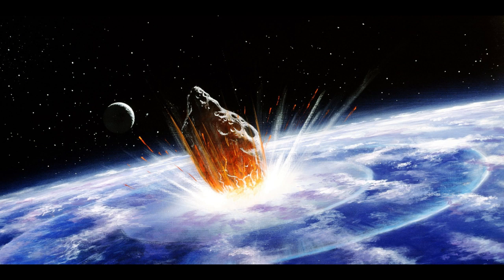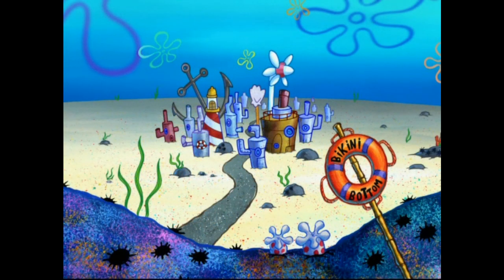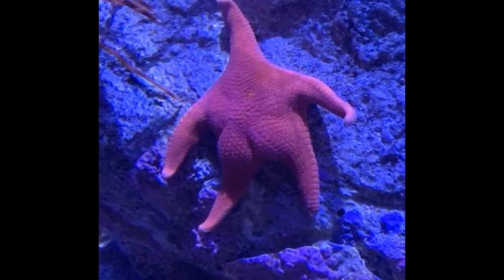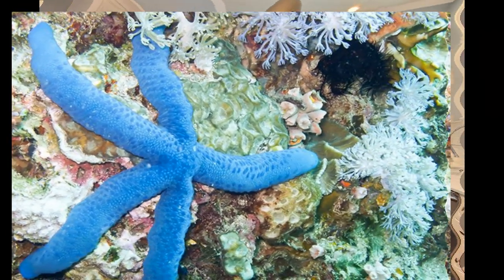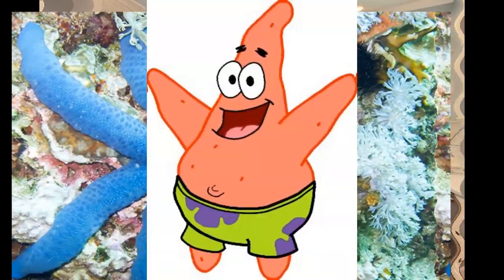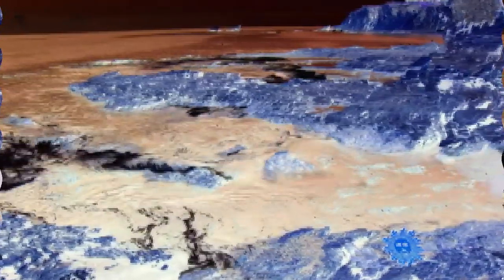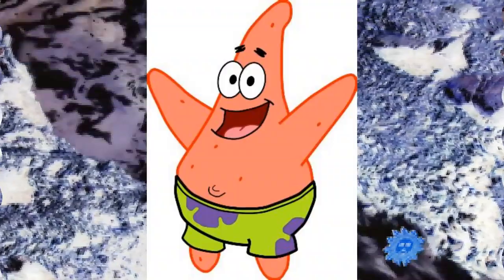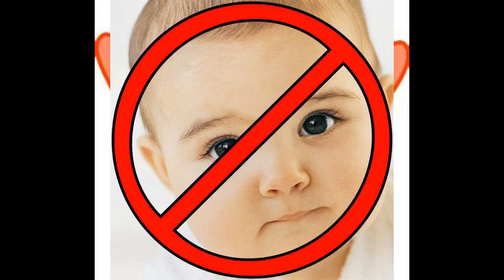starfish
Starfish or sea stars are star-shaped echinoderms belonging to the class Asteroidea. Common usage frequently finds these names being also applied to ophiuroids, which are correctly referred to as brittle stars or basket stars. About 1,500 species of starfish occur on the seabed in all the world's oceans, from the tropics to frigid polar waters. They are found from the intertidal zone down to abyssal depths, 6,000 m (20,000 ft) below the surface.

Starfish are marine invertebrates. They typically have a central disc and five arms, though some species have a larger number of arms. The aboral or upper surface may be smooth, granular or spiny, and is covered with overlapping plates. Many species are brightly coloured in various shades of red or orange, while others are blue, grey or brown. Starfish have tube feet operated by a hydraulic system and a mouth at the centre of the oral or lower surface. They are opportunistic feeders and are mostly predators on benthic invertebrates. Several species have specialized feeding behaviours including eversion of their stomachs and suspension feeding. They have complex life cycles and can reproduce both sexually and asexually. Most can regenerate damaged parts or lost arms and they can shed arms as a means of defence. The Asteroidea occupy several significant ecological roles. Starfish, such as the ochre sea star (Pisaster ochraceus) and the reef sea star (Stichaster australis), have become widely known as examples of the keystone species concept in ecology. The tropical crown-of-thorns starfish (Acanthaster planci) is a voracious predator of coral throughout the Indo-Pacific region, and the northern Pacific sea star is considered to be one of the world's 100 worst invasive species.

The fossil record for starfish is ancient, dating back to the Ordovician around 450 million years ago, but it is rather sparse, as starfish tend to disintegrate after death. Only the ossicles and spines of the animal are likely to be preserved, making remains hard to locate. With their appealing symmetrical shape, starfish have played a part in literature, legend, design and popular culture. They are sometimes collected as curios, used in design or as logos, and in some cultures, despite possible toxicity, they are eaten.

gavin :)